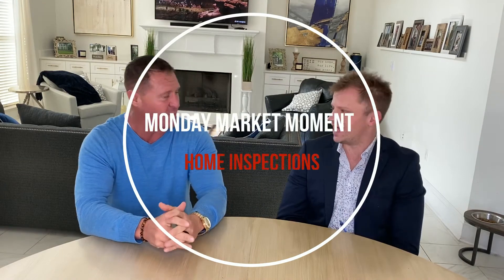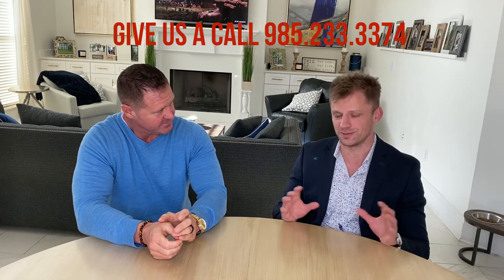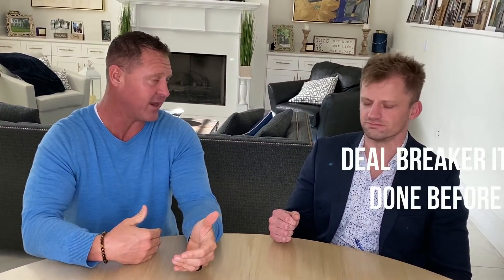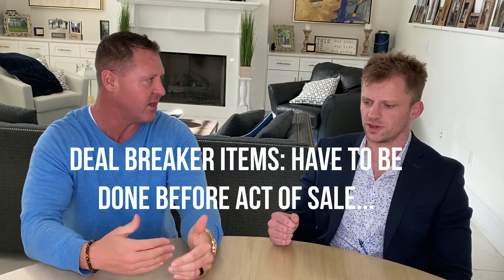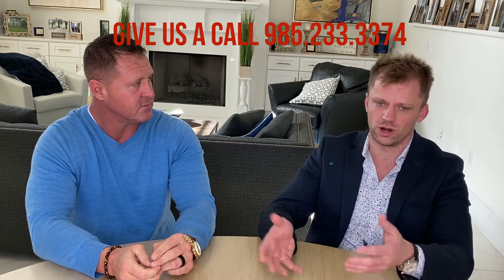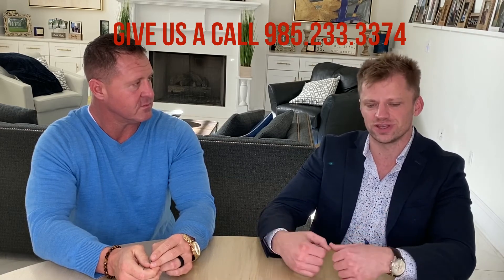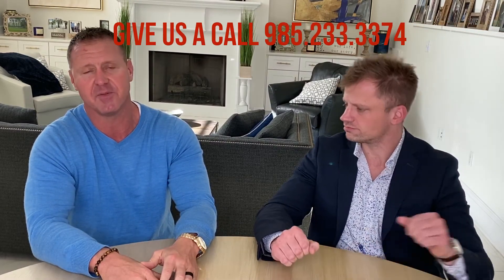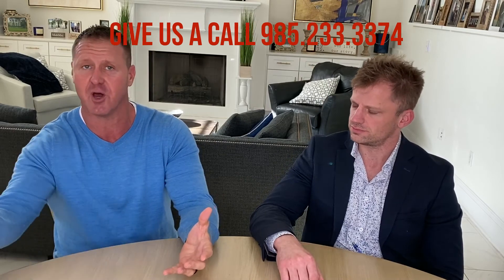Monday Market Moment- Home Inspections!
Join Louis Williams and David McLauglin for today's Monday Market Moment. David and Louis are diving into the hot topic of home inspections- what they mean, what to do if you don't pass, and what it can mean for both buyers and sellers.

Keller Williams Realty 455-0100 | Licensed in LA | 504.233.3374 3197 Richland Ave Metairie,LA | Each office independently owned & operated. | Created 2/3/2020